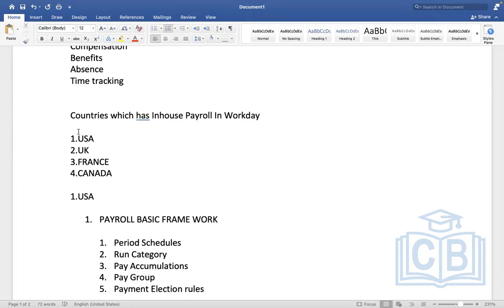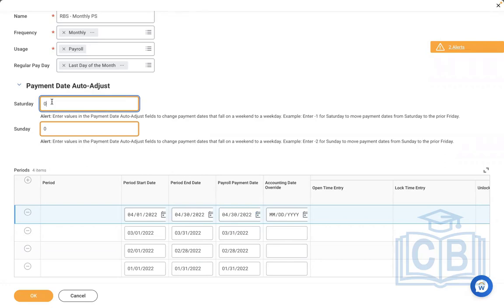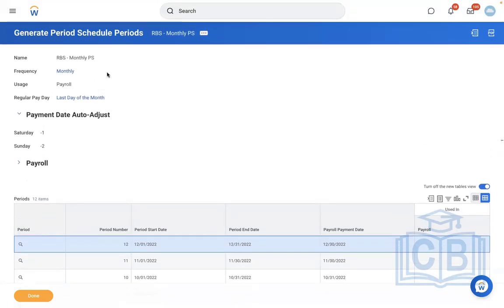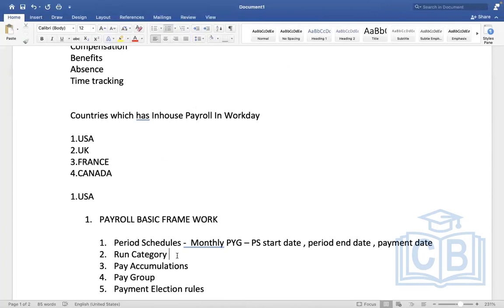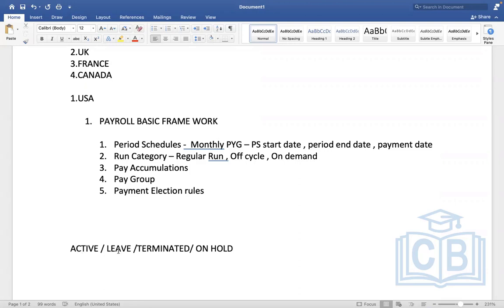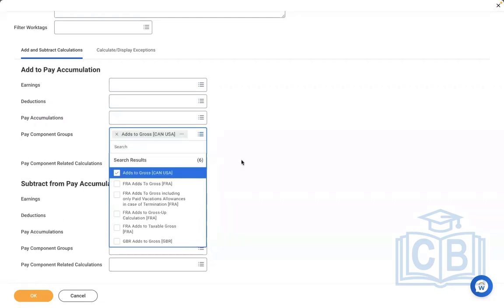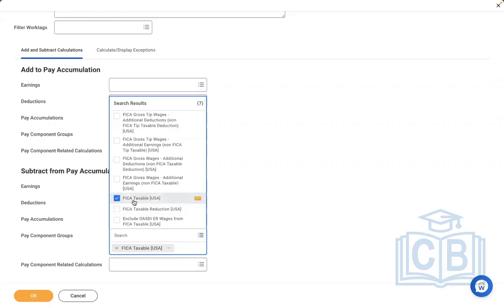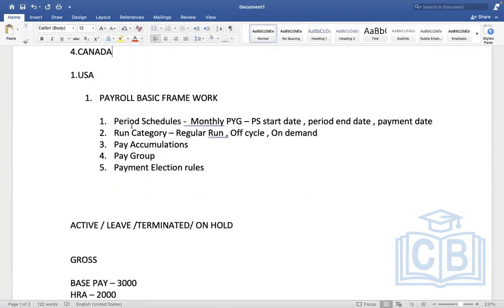Workday Payroll Training | Workday Payroll Tutorial | Workday Payroll online training | CyberBrainer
Among the topics covered are: Payroll Basic Frame Work